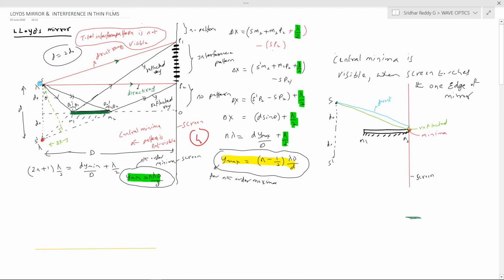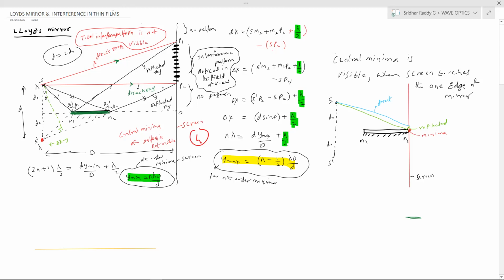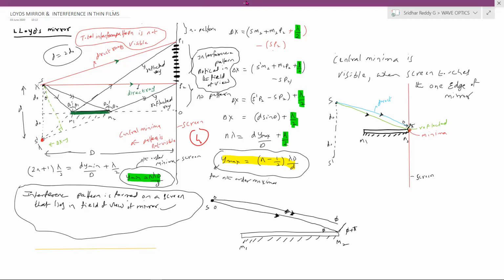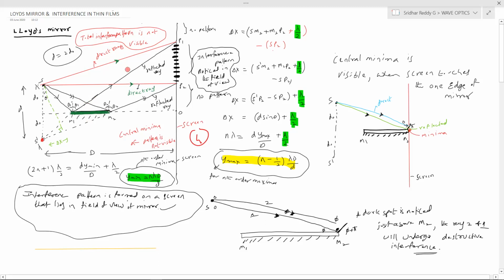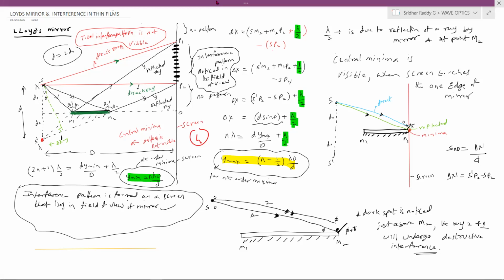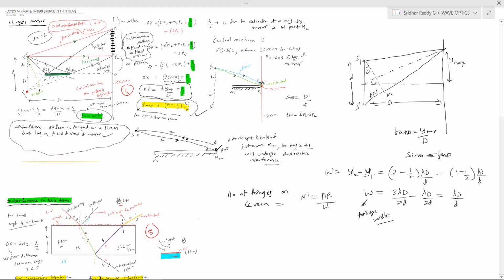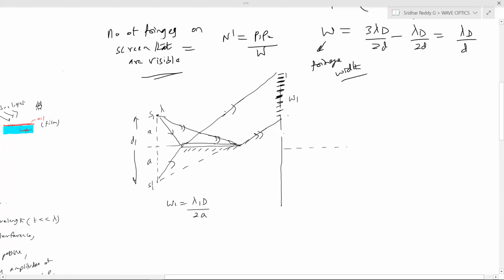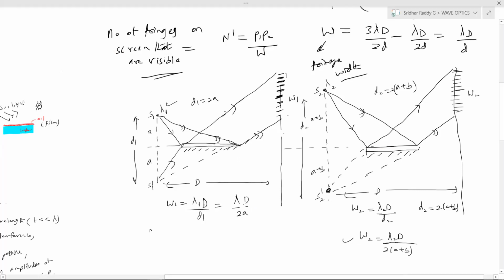1) WAVE OPTICS | In a Lloyd's single mirror experiment, the distance between the slit source and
its image is d.The screen is at a distance D  from the source.The fringe width is observed to be W. Find the wavelength of light used in experiment.